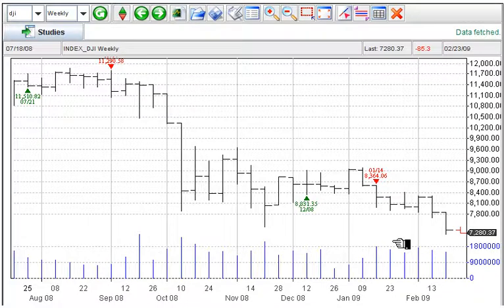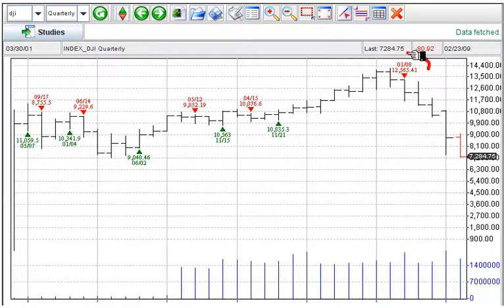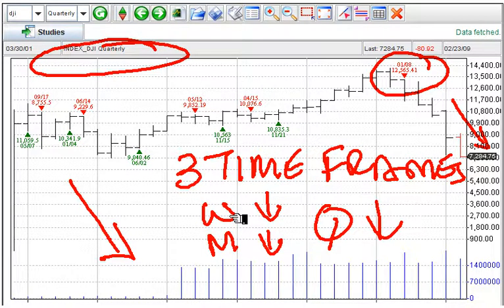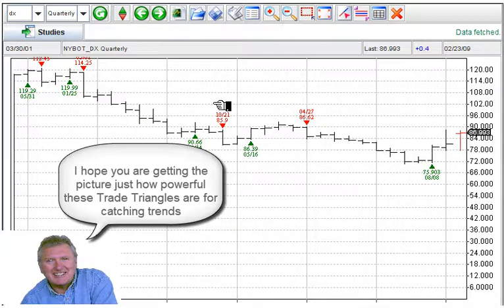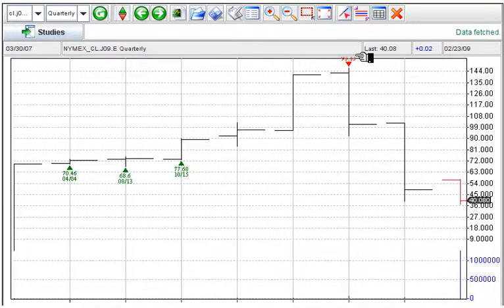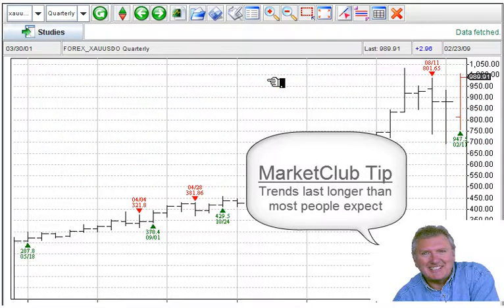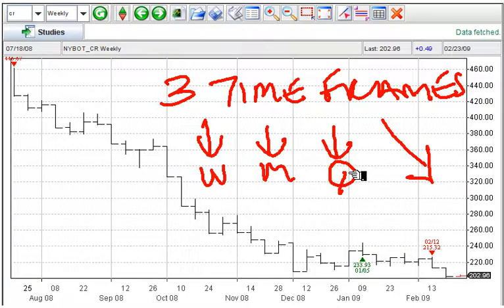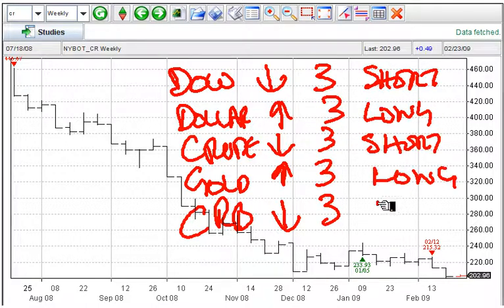The BIG 5 Trends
The BIG FIVE TRENDS

In my new, short five minute video, I analyze the major trends in what I call the big five. We'll be looking at the DOW (INDEX_DJI), the Dollar index (NYBOT_DX), crude oil (NYMEX_CL.J09.E), gold (FOREX_XAUUSDO), and the CRB index (NYBOT_CR).

I will show you step-by-step how to analyze each of these markets quickly to get the trend.

Once you discover this simple approach, you'll be amazed at just how accurate it is over time.

This is one of my most important videos and I want you to be able to see it without having to register or pay a fee to watch it. I honestly believe that my new video can make a world of difference to how you approach the markets in the future.

Every success and enjoy the video.

Adam Hewison
President, INO.com
Co-creator, MarketClub